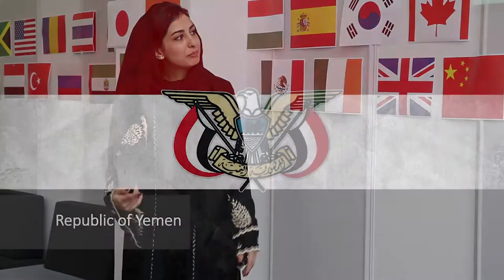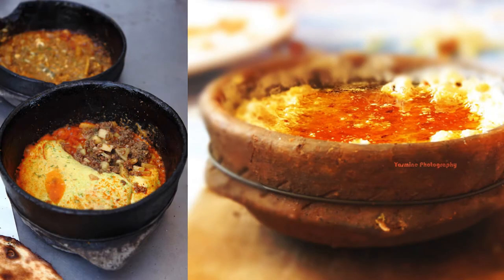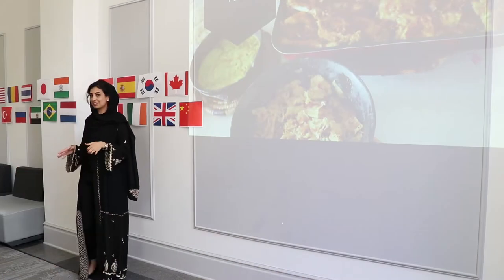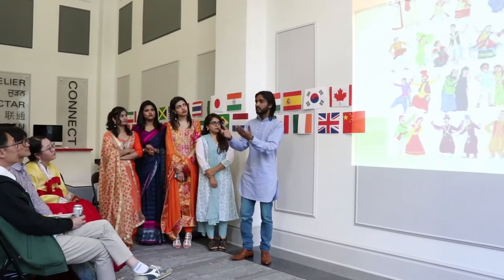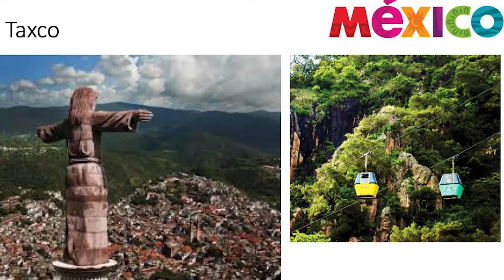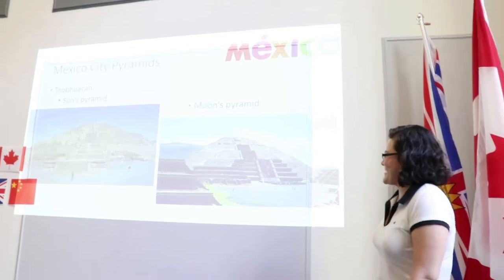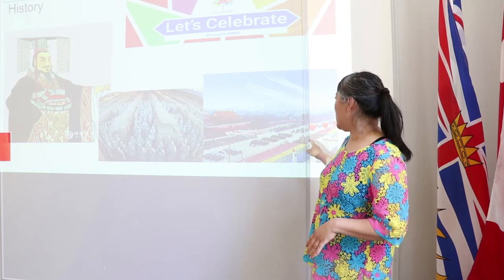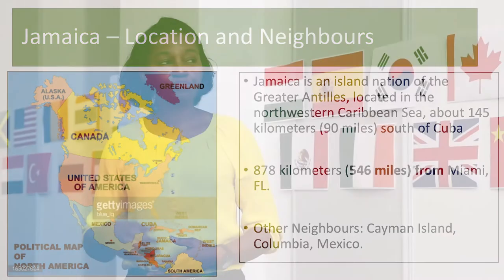UCW celebrates diversity with Cultural Night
University Canada West recently celebrated diversity within its student body by hosting its first-ever Cultural Night. Six presentations were made by students, or groups of students, about their home country and culture. Festivities included traditional dress, song, dance and a lot more. Yemen, South Korea, China, India, Mexico and Jamaica were represented.